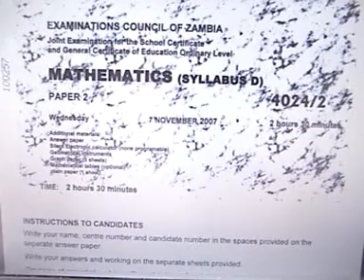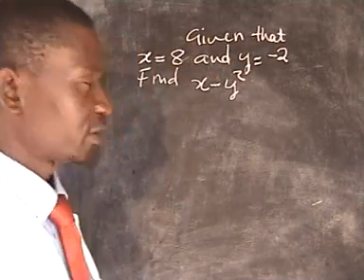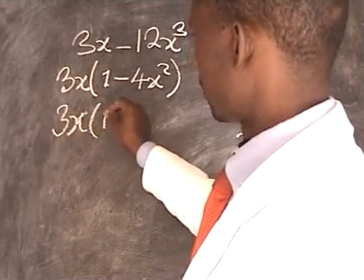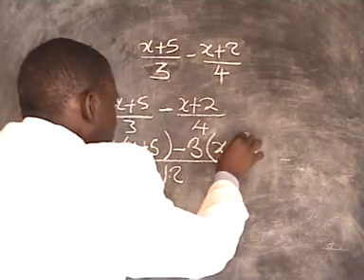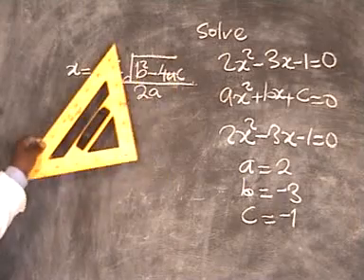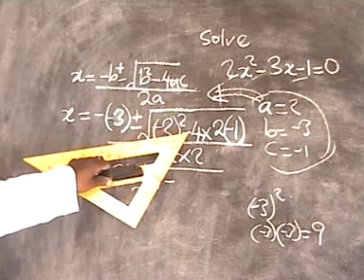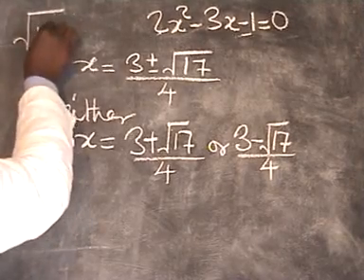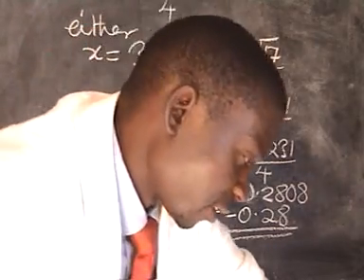Hon Muyowa Kennedy +260 976 108651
SECONDARY MATHEMATICS syllabus D
ZAMBIAN
GRADE 12
 REVISION
FINAL EXAM -2007- Q 1  a,b,c & Q2 a